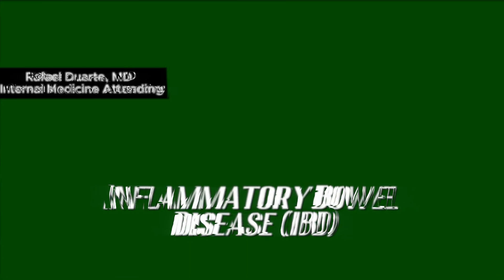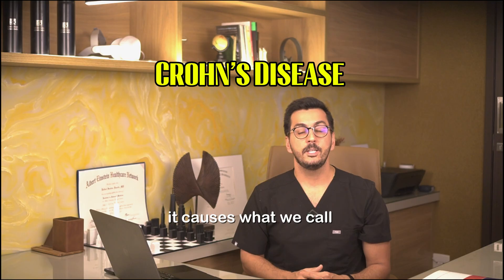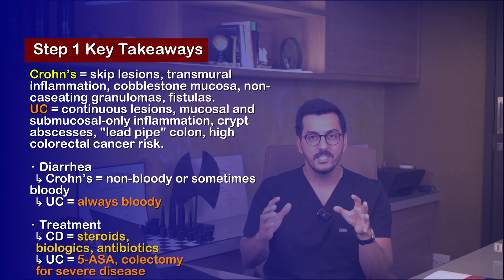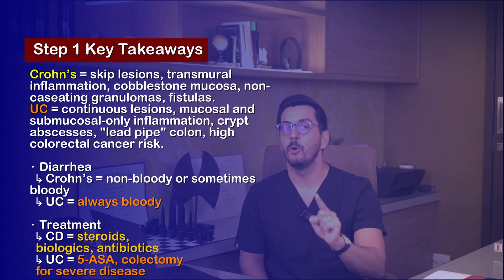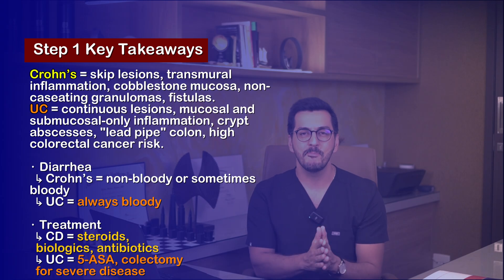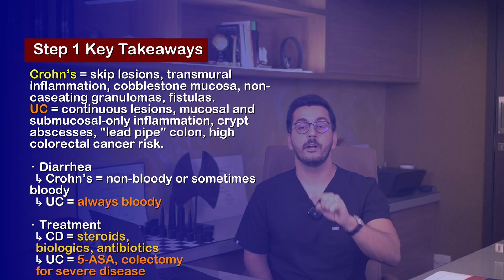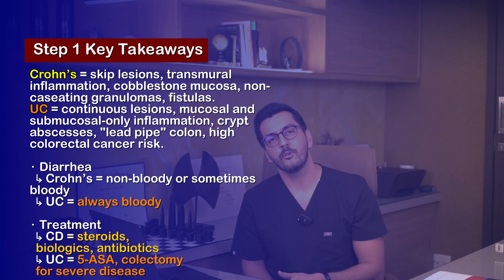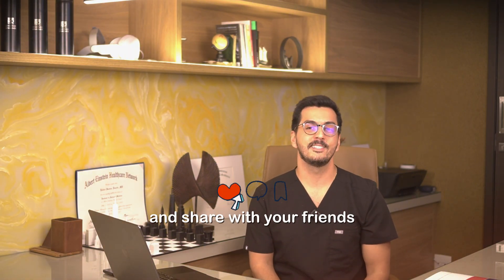Crohn’s Disease vs. Ulcerative Colitis: High-Yield USMLE Topics You Must Know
Crohn’s Disease vs. Ulcerative Colitis in USMLE Step 1: these are questions that always come up!

Did you know the main difference is in the type of lesion and location? Crohn’s can affect any part of the GI tract, while Ulcerative Colitis is limited to the colon and rectum.

🔑 Tips to ace the exam:
• Crohn’s = skip lesions, transmural inflammation, non-caseating granulomas.
• UC = continuous lesions, mucosal inflammation, colorectal cancer risk.

💡 Save this post for review and share with those studying too!